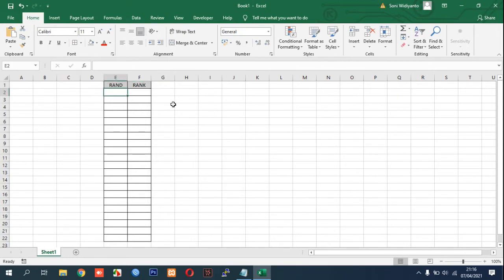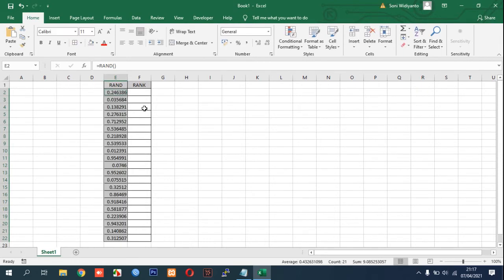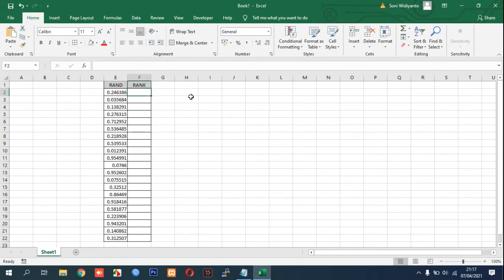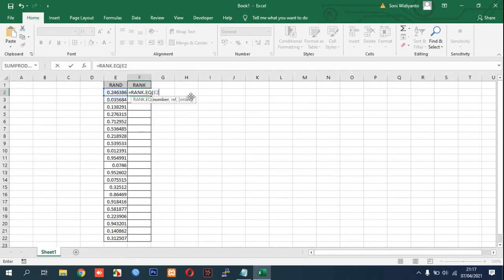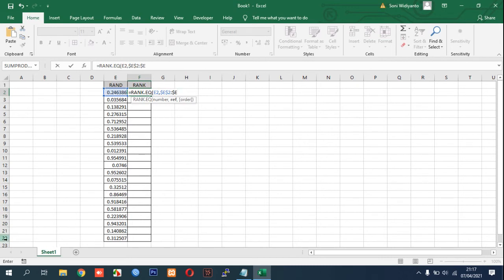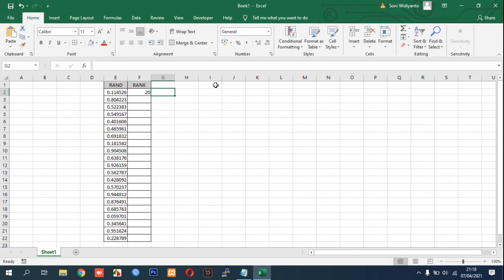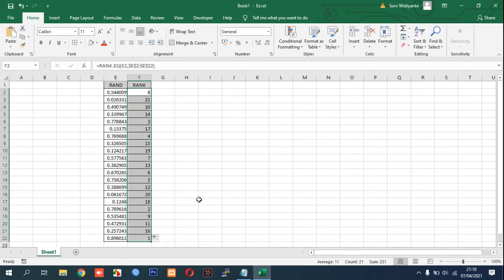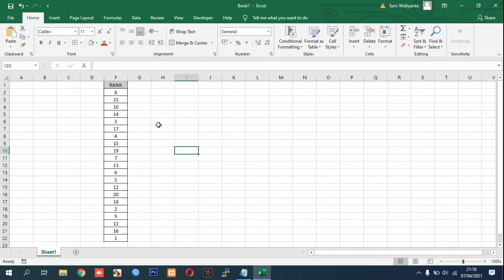How to Generate Random Numbers in Excel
Video tutorial how to generate random numbers in excel.